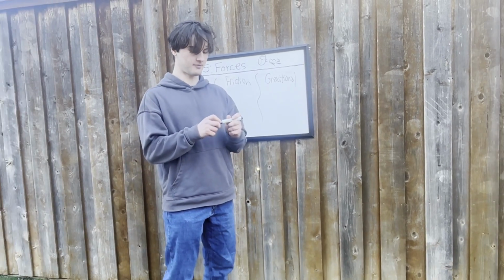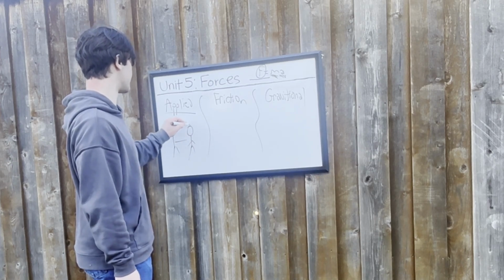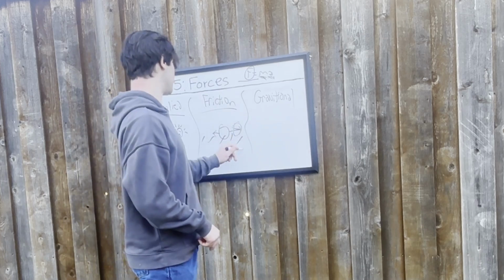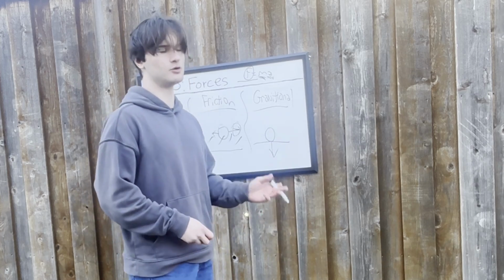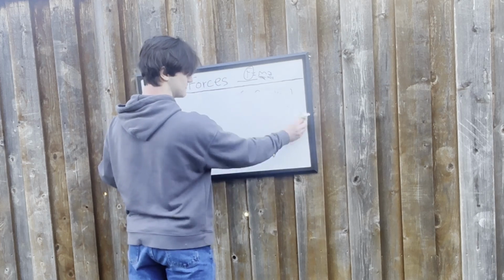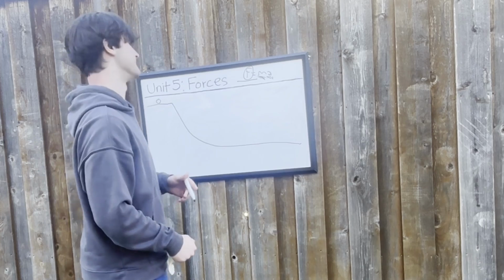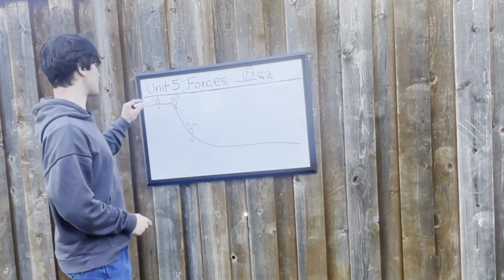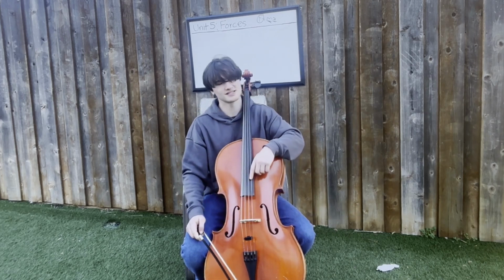Unit 5 - Forces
Welcome to Fast and Curious Unit 5 Forces!

Stay fast, and stay curious!